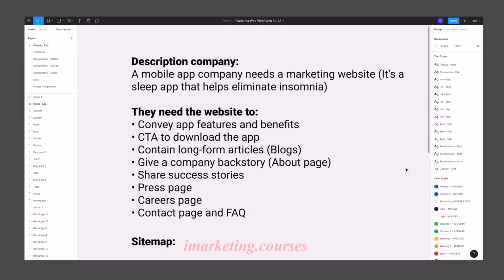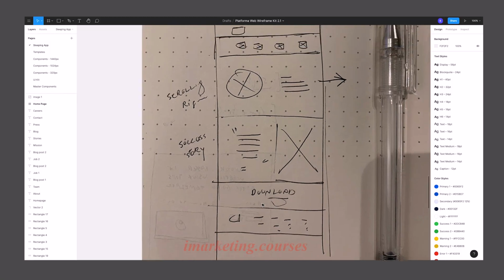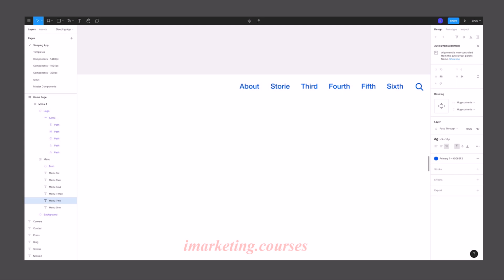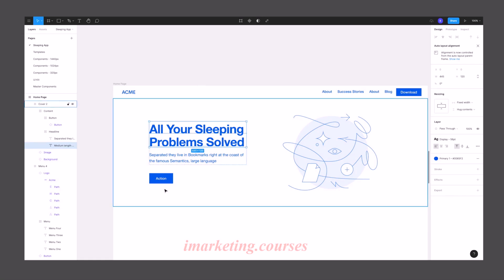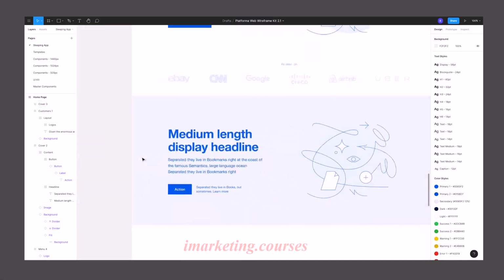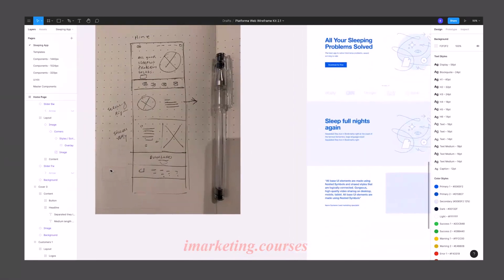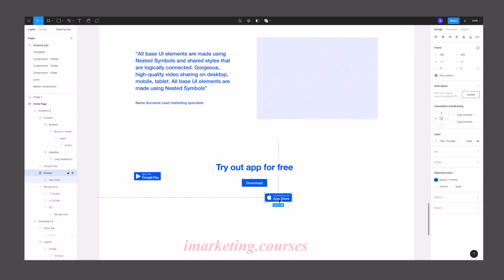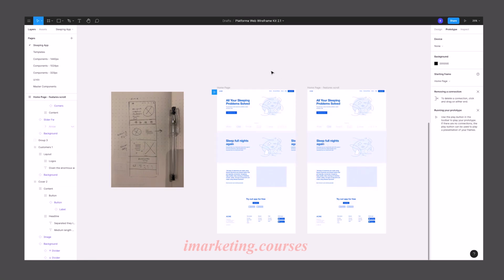WEB DESIGN - Become A Professional. Class - 10 | Web Design Process | Step - 4 - Wire-Framing.